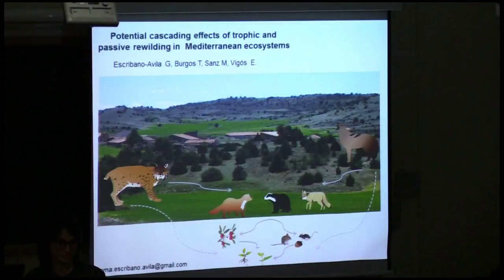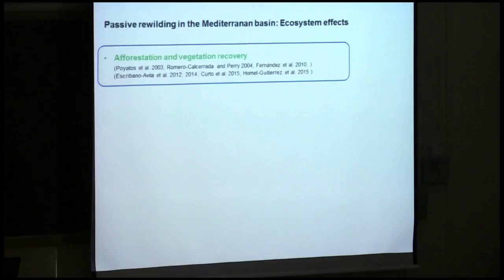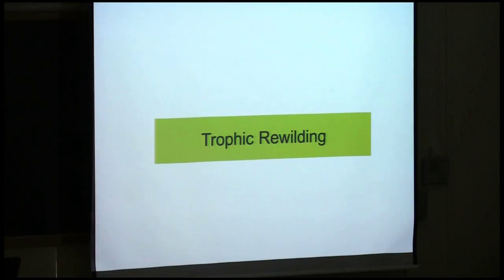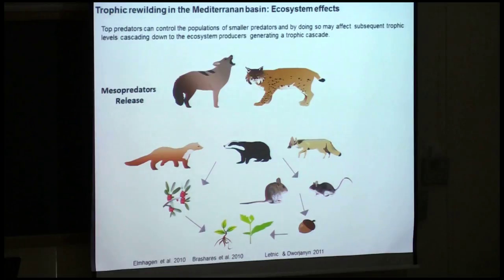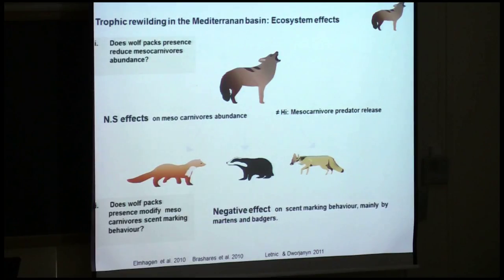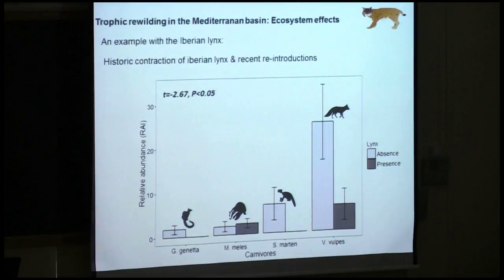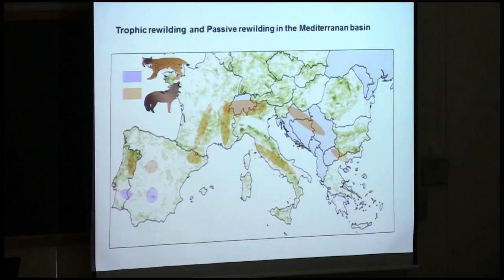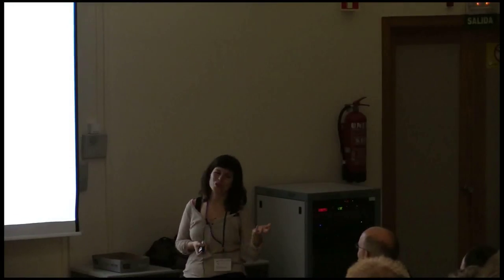XIV MEDECOS & XIII AEET meeting, Gema Escribano Dávila, 02/02/2017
"Human driven scenarios for evolutionary and ecological changes"
The Role of ecological interactions in recovering self-regulation and diverse Mediterranean ecosystems: is rewilding an option?.

Gema Escribano Dávila
IMEDEA, CSIC-UIB, Spain.
"Potential cascading effects of trophic and passive rewilding in Mediterranean ecosystems"